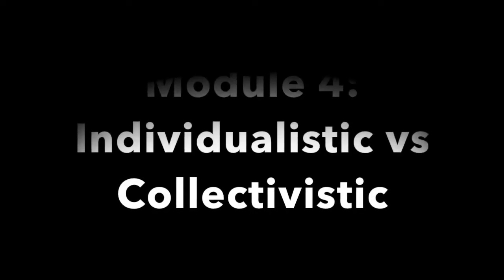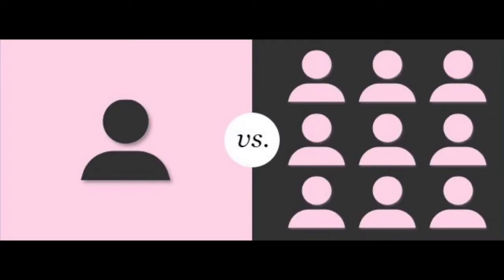Self Reflection Presentation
Communication 215 Presentation